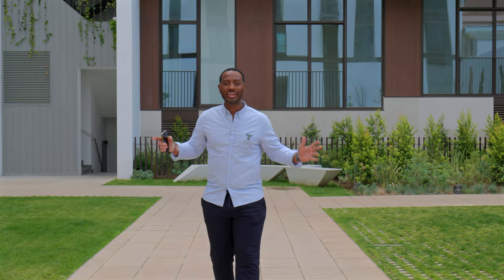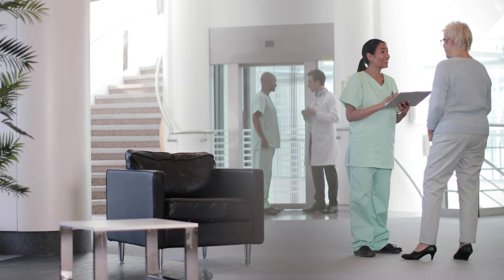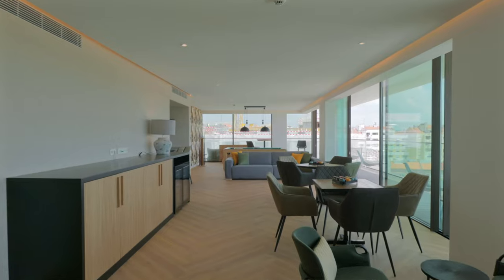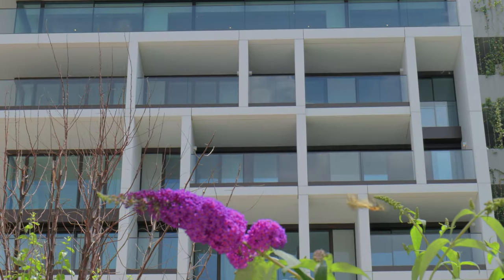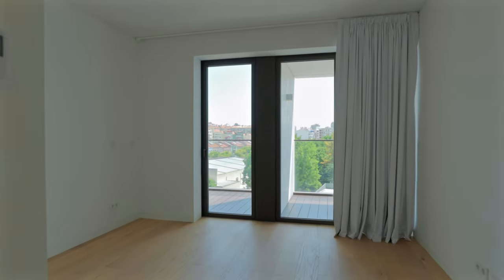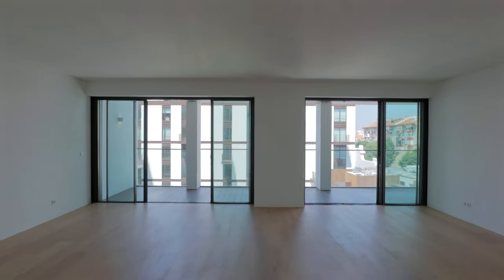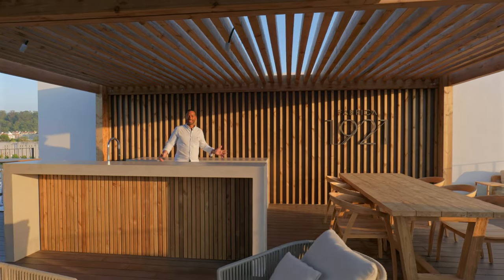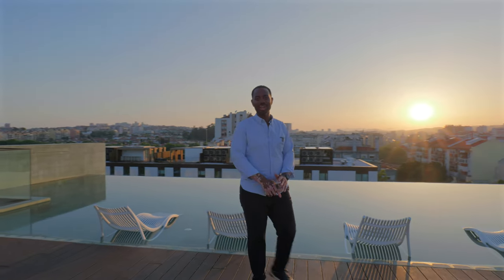Spectacular Views| 4 En-Suites| Communal Roof Terrace| Gym | Lounge Area |Rooftop Deck| Playground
Prepare to be captivated by an extraordinary apartment that combines luxury, convenience, and a vibrant community in the heart of Lisbon. Welcome to this stunning 4-bedroom gem located in the prestigious Benfica area.

Let's start by exploring the spaciousness of this apartment, boasting a generous living area of 305 square meters. With four bedrooms and five bathrooms, there's ample room for your family's comfort and privacy. Each bedroom is an ensuite, complete with built-in AC and heating systems, ensuring that you'll always find your ideal temperature. Plus, the electric black-out curtains provide the perfect ambiance for restful nights and peaceful mornings.

As you walk through the apartment, you'll be greeted by beautiful oak wood floors with acoustic isolation, creating an atmosphere of elegance and tranquility. The kitchen is a modern marvel, spanning 18 square meters and featuring stunning grey-stone flooring. You'll be delighted by the spacious kitchen island and top-of-the-line BOSCH appliances. And for those who love an open-concept living space, the dividing wall can easily be removed, providing a seamless flow between the kitchen and the rest of the apartment.

Prepare to be amazed by what truly sets this apartment apart—six terraces spread across a total of 78 square meters of outdoor space. With floor-to-ceiling windows in every room, natural light floods the apartment, creating a seamless connection between indoor and outdoor living. Step out onto one of the terraces and bask in the warmth of the sun or enjoy a gentle breeze while taking in the panoramic views of the surrounding cityscape.

But the wonders don't end at your doorstep. This building is a haven of extraordinary amenities that cater to your every desire. Two floors above, you'll find a delightful lounge area, perfect for socializing with friends and family. Challenge your loved ones to a game of pool or create a productive workspace with your laptop in this inspiring environment.

Continuing our ascent, we reach the same floor where a fully equipped gym awaits. Stay fit and energized with state-of-the-art equipment and maintain a healthy lifestyle without leaving the comfort of your own building. And for those seeking an even higher vantage point, the top floor offers a breathtaking rooftop terrace with awe-inspiring views. Picture yourself unwinding in the rooftop lounge, sipping a glass of wine while admiring Lisbon's captivating sunset. And don't forget to take a refreshing dip in the infinity pool, heated for your enjoyment all year round.

When it comes to location, this apartment is a dream come true. A mere 10-minute drive will take you to downtown Lisbon and the international airport, ensuring seamless connections to both local and global destinations. Explore the wonders of nature by hopping on a bike and reaching the sprawling beauty of Monsanto Park in just 15 minutes. For your everyday needs, you'll find an abundance of amenities nearby, including restaurants, shops, cafes, and the Colombo Centre, one of Portugal's largest shopping malls. And for peace of mind, rest easy knowing that the esteemed Hospital da Luz, one of the country's best private hospitals, is just a 2-minute drive away

About Lisbon:

Lisbon, a city of vibrant energy, historical charm, and modern living, offers a diverse and unique lifestyle that caters to a wide range of interests. From exploring the historic streets of Alfama to enjoying the cosmopolitan atmosphere of Príncipe Real, each neighborhood has its own distinct character. Lisbon's architecture blends traditional and modern elements, creating a captivating aesthetic that will impress any buyer. The city's efficient public transportation system ensures easy access to all parts of the city and beyond. Moreover, Lisbon boasts an affordable cost of living, making it an attractive choice compared to other European capitals. The real estate market offers a variety of housing options to suit different budgets and lifestyles. Lisbon's food and wine scene is a true delight, with a wide range of culinary offerings that will satisfy any palate. Overall, living in Lisbon promises an exceptional lifestyle, combining rich history, cultural vibrancy, affordable living, and unparalleled beauty. Don't hesitate to make Lisbon your home and experience the magic of this captivating city.